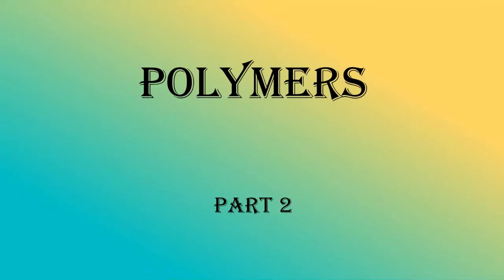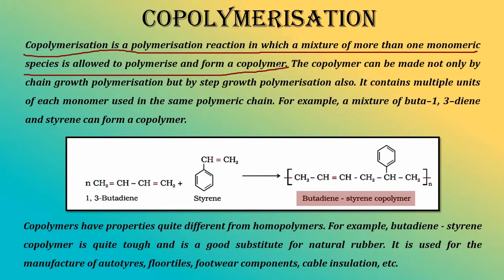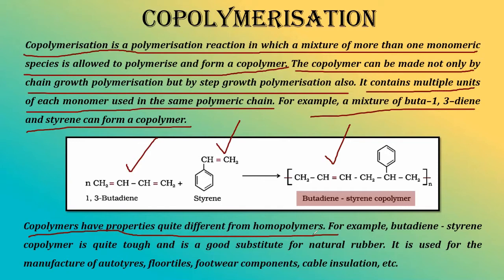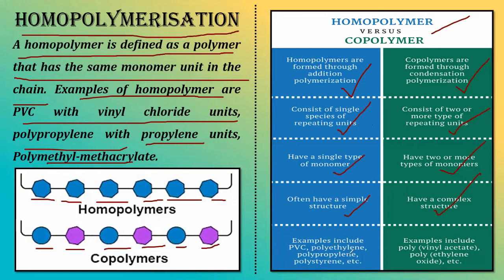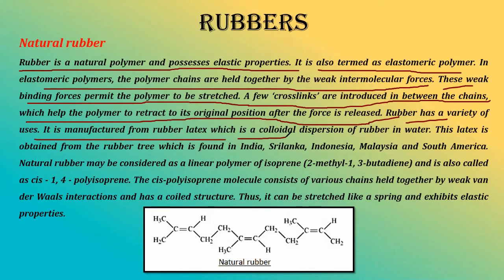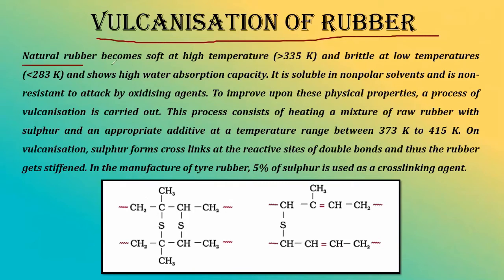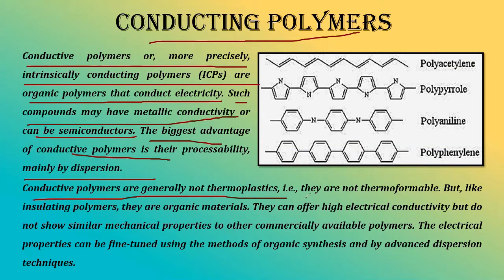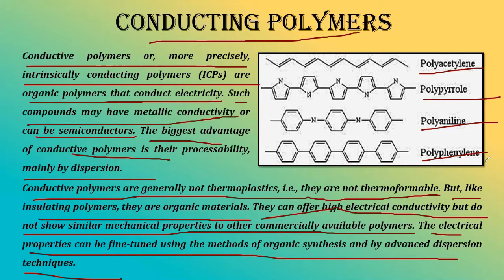CHEM_CH 101_Lec 30_Polymers_Part 2